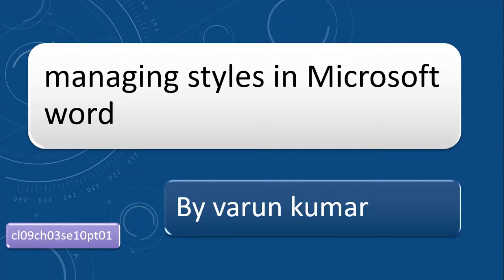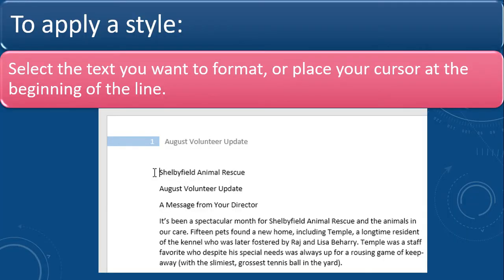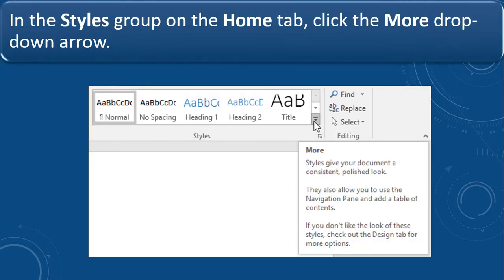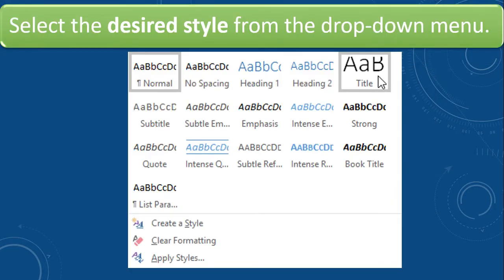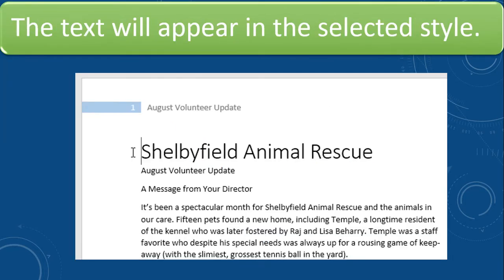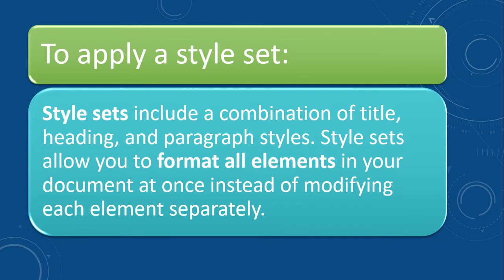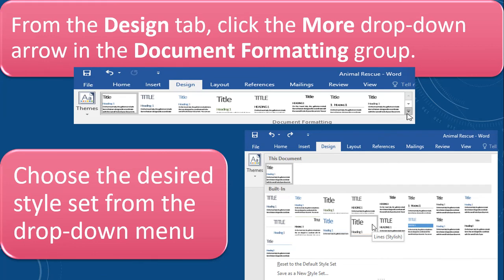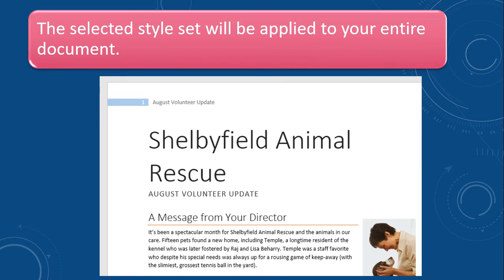Class 9, Information Technology, Chapter 3, Session 10, 24/06/20